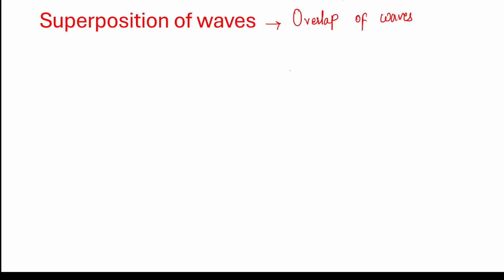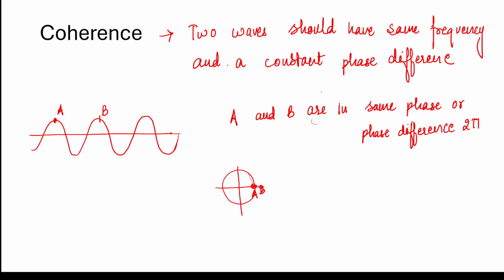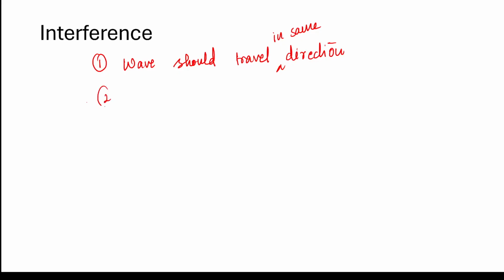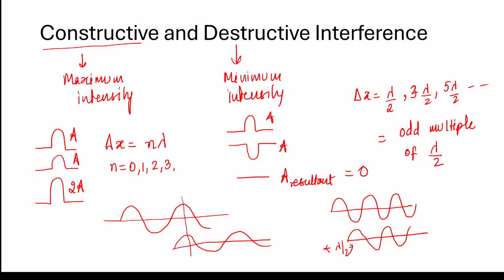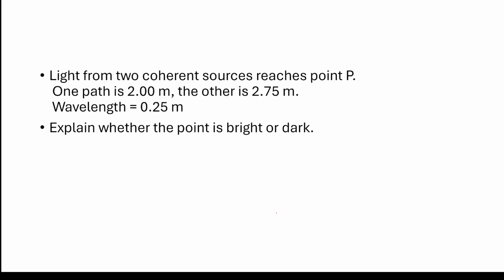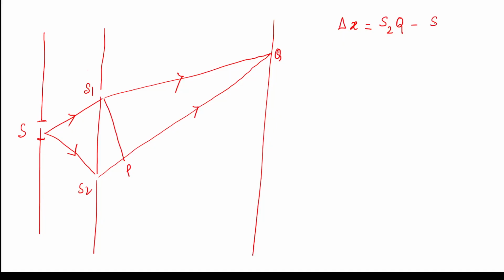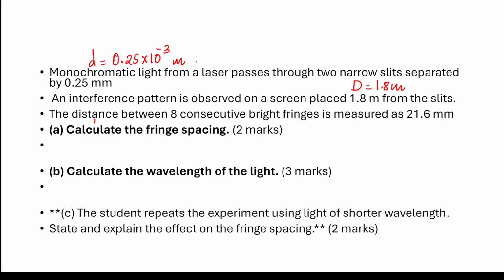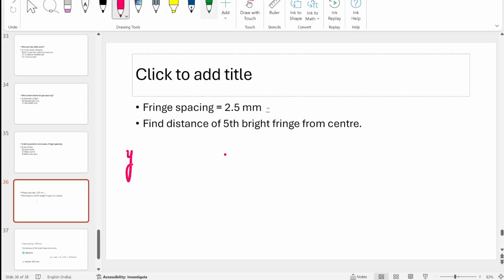Interference of waves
Understand Interference of Waves in this clear and exam-focused A-Level Physics lesson! In this video, we explore how waves overlap and combine to produce patterns of reinforcement and cancellation, forming the basis of many key experiments in wave physics.
In this lesson, you’ll learn:

What is meant by wave superposition
Constructive and destructive interference explained
Conditions for coherent sources
Phase difference and path difference
Young’s double-slit experiment and fringe formation
Bright and dark fringe conditions in interference patterns
Real-life applications in light, sound, and thin films

Perfect for A-Level Physics students studying waves for Edexcel, AQA, OCR, and other exam boards.